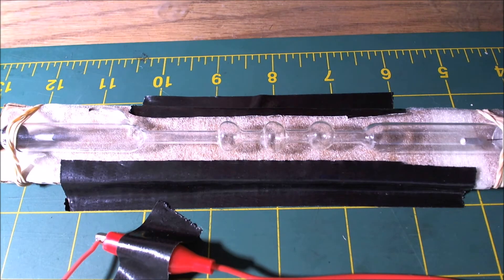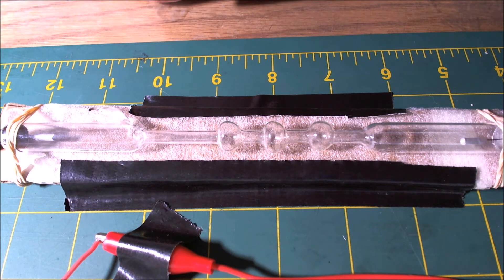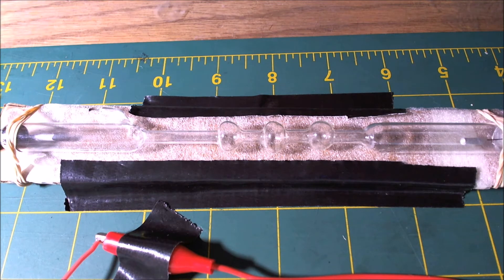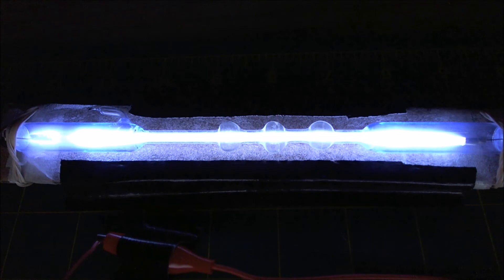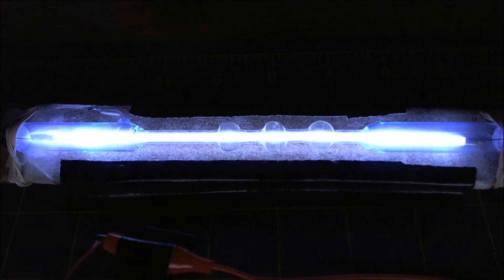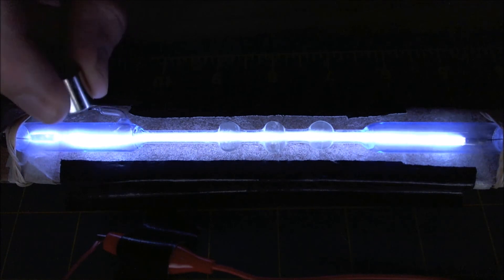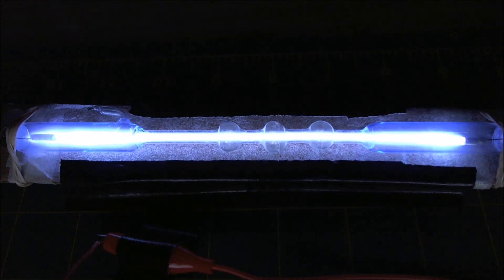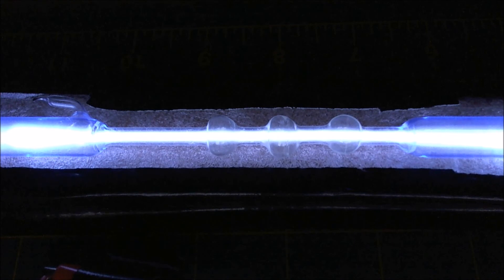Firing up the Geissler Tube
Now that new high voltage power supply's came it, decided to fire up the Geissler tube again.  This time I carefully taped everything down BEFORE turning off the lights... not giving the Grim Reaper another shot at me that easily again!